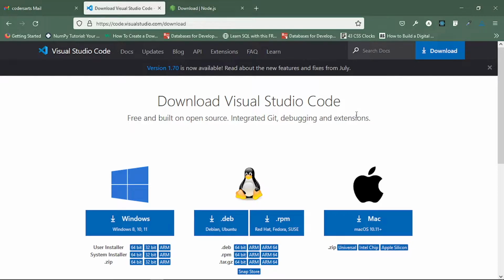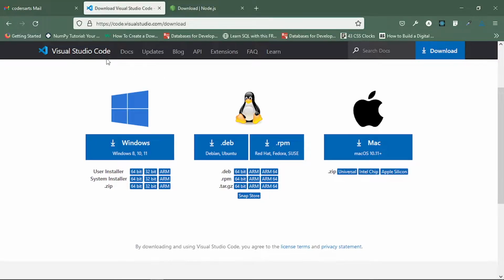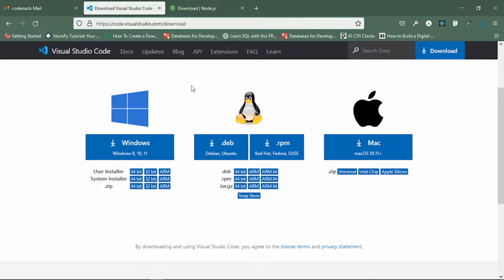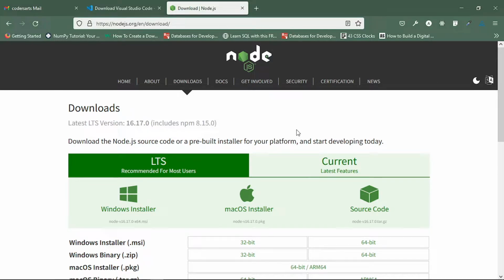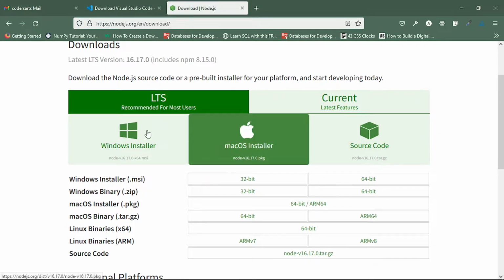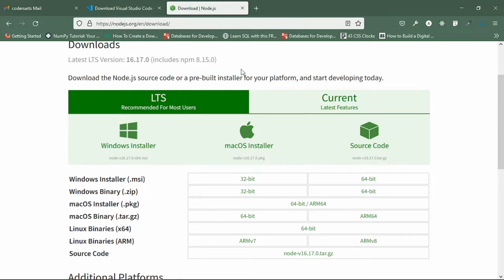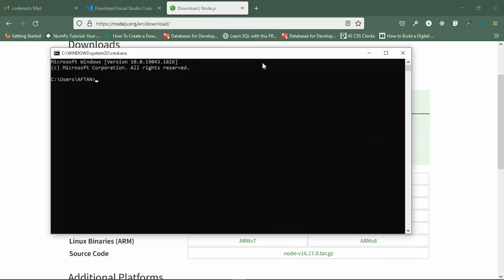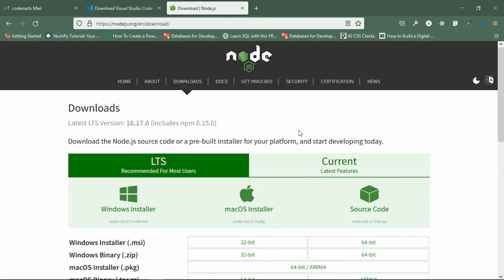Setting up Development Environment - 02 | Blog Application | MERN STACK Masterclass Tutorial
This video tutorial series will learn How to Build a Blog Application With MERN Stack from Scratch by Step by step. This is part of project based learning in MERN Stack. Blog Application give you complete knowledge and ideas of frontend, backend , database and middle ware.

In this MERN STACK Masterclass video tutorial,  We'll cover how can do set up Development Environment  do  the complete MERN Stack course.